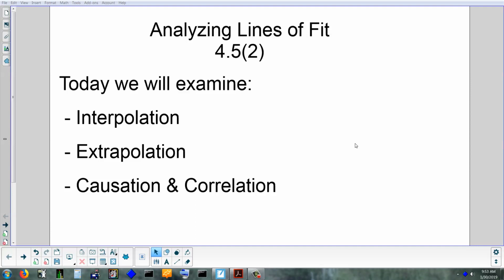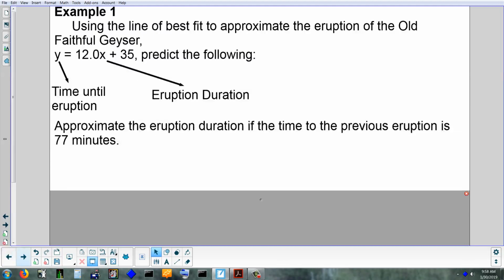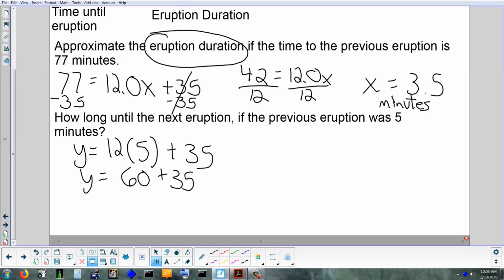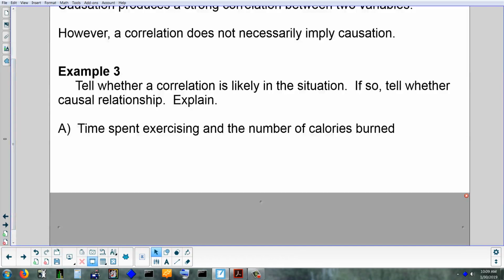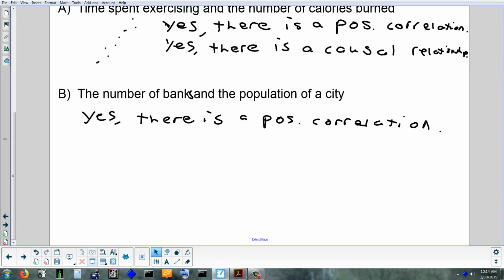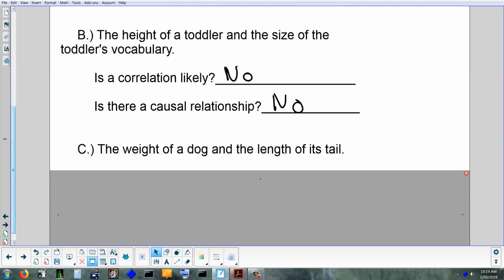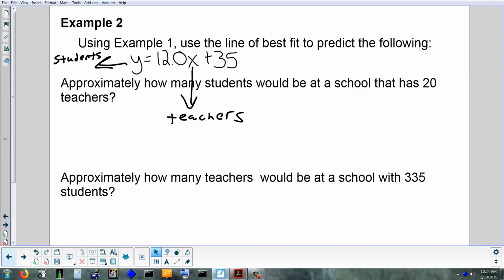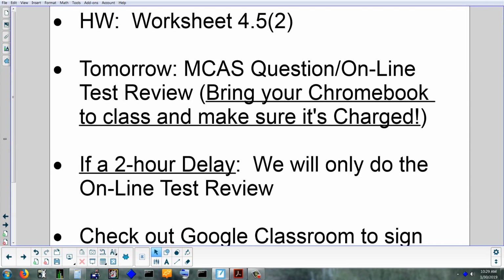4.5(2) Analyzing Lines of Fit 1-30-19